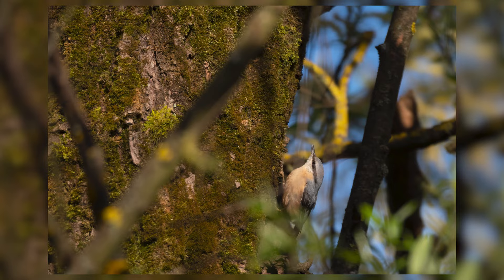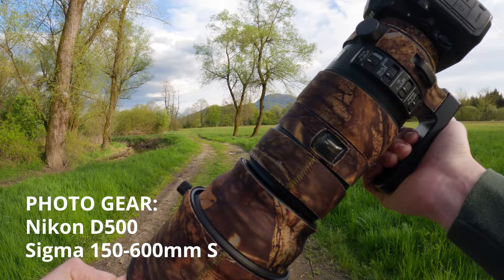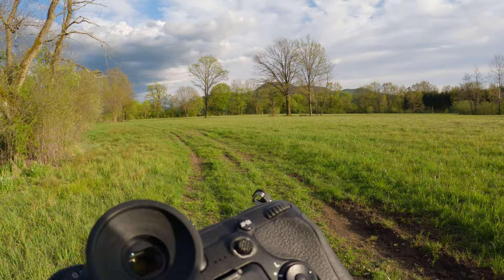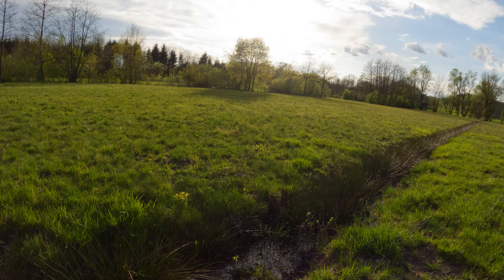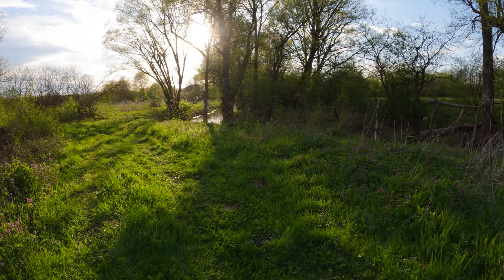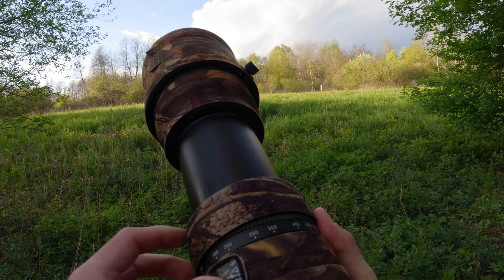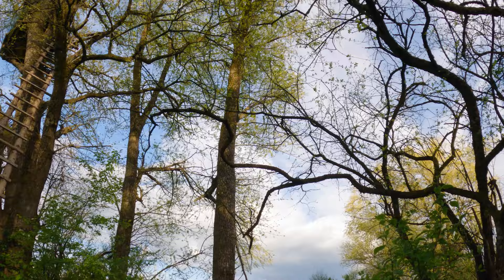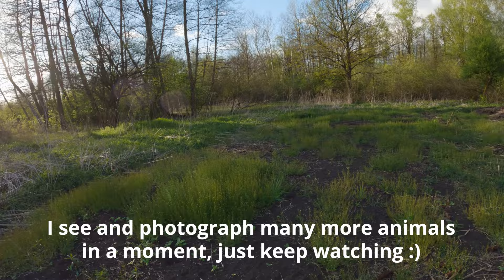How many animals can I photograph in 1 hour? POV Wild Walk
Join me as I explore a new location and try to photograph as many wild animals as I can. This immersive point-of-view (POV) video lets you see the wildlife photography process from my angle and also learn from my approaches, techniques, and failures. Photographing wildlife is very exciting and can be rewarding, but that doesn't mean it's easy. I am still learning, and so I hope you can learn something from me as well.

Gear used in this video:
Photo camera
Action camera
Telephoto zoom lens II (more reach)
Audio recorder II (more channels)
Tripod: /

Support the Mossy Earth project, a monthly membership that helps you plant biodiverse and native trees and restore ecosystems across Europe and the world. So far, I have supported planting of 328 trees and 60 projects aiming to restore natural habitats for animals and plants.